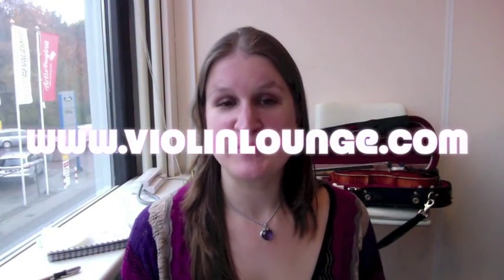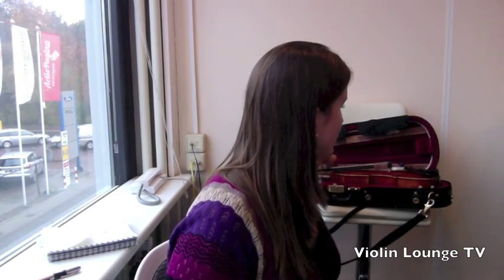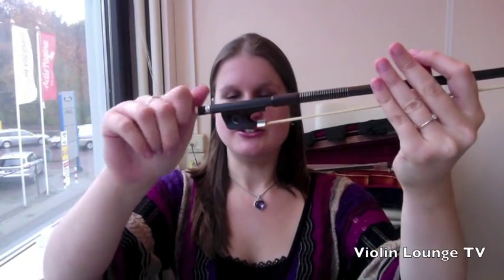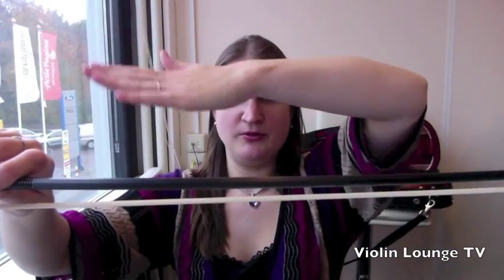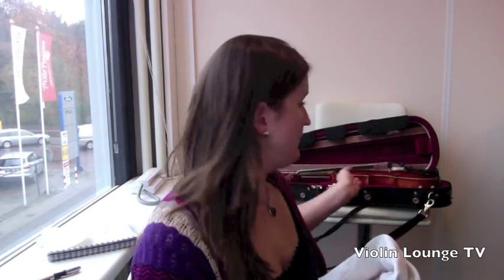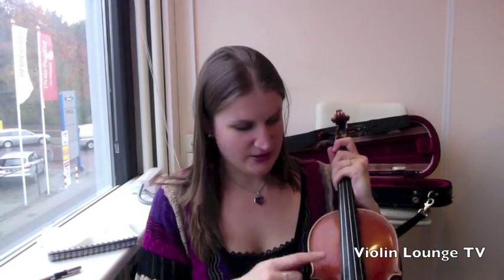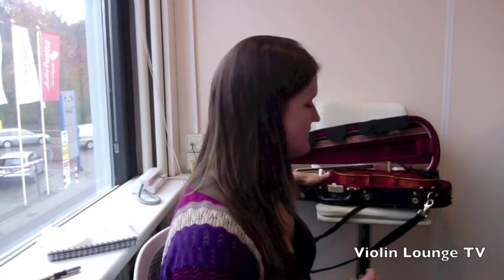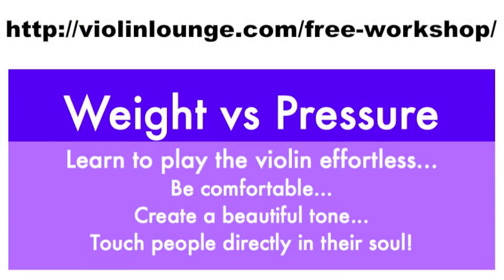How To Maintain Your Violin or Viola and Bow?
to enjoy the discussion with other violinists and violists worldwide.

Lots of people invest a lot of time, effort and money to learn to play, but sometimes they forget that their instrument and bow needs some love, card and attention too ;).

Without instrument and bow you can't play.

A good maintained set will support and help you in your playing.

In this video I explain what maintenance is important, when you should do it and what you can do yourself in a simple and affordable way.

Every year (differs depending on how (much) you play):
1) Replace your strings (I do this every two months)
2) Replace your rosin
3) Clean your violin thoroughly
4) Soap your pegs
5) Have your bow rehaired
6) Check if there are points of attention on your violin or viola and bow

Every day:
1) Relax the hair of your bow
2) Clean your violin or viola and bow with a soft dry cloth

Love,

Zlata

PS: Do you have questions for me on violin or viola playing?